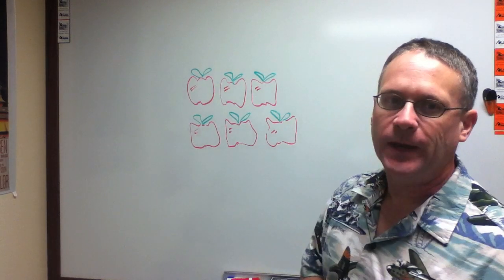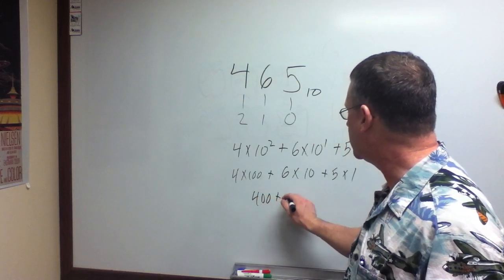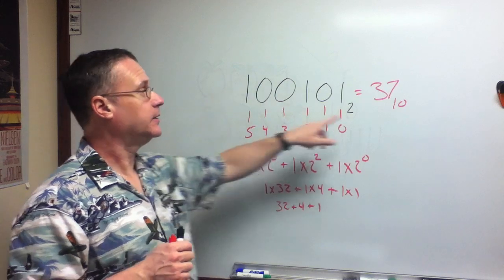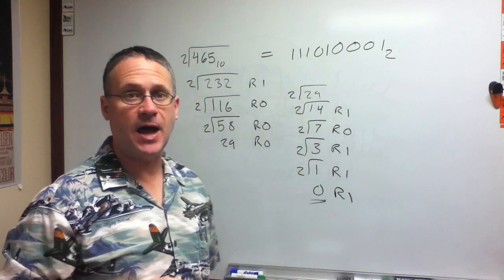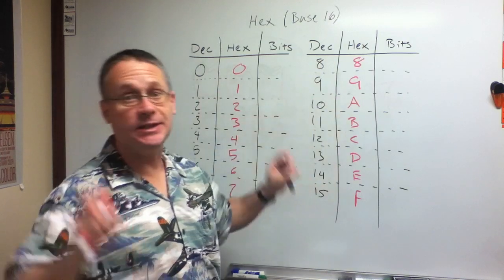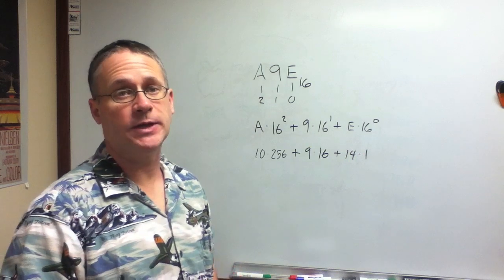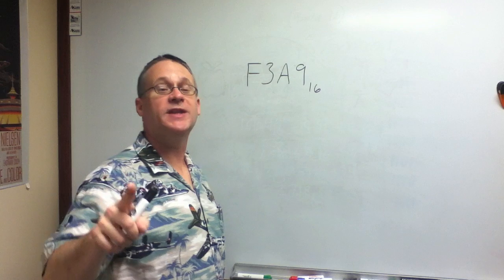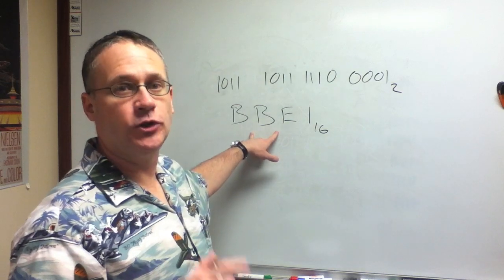Chapter 1: Data Representation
Covers the data representation topics from chapter 1 of "Introduction to Programming Using Processing."